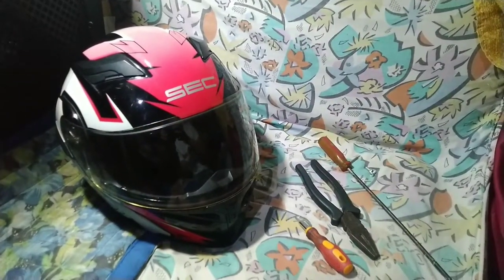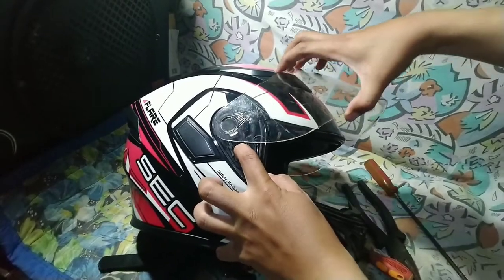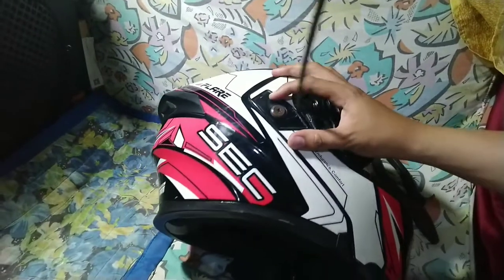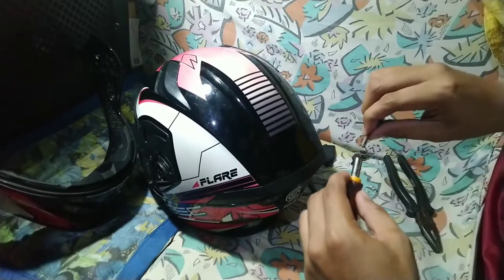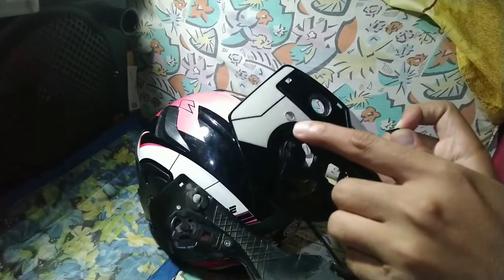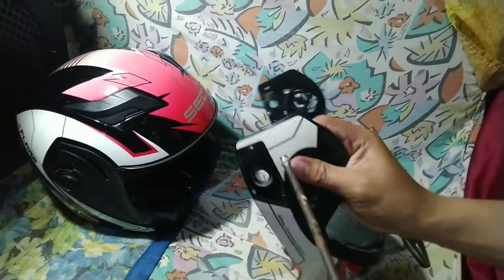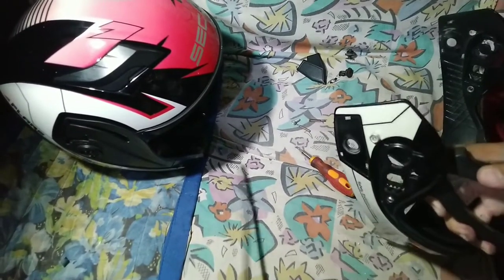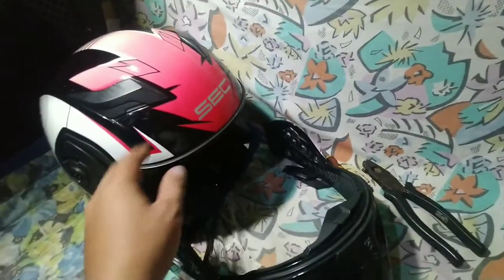HOW TO REPAIR LOOSE MODULAR | SEC | HELMET #04